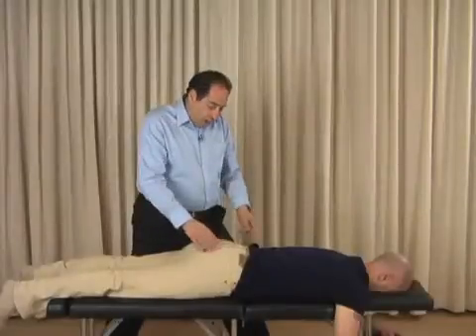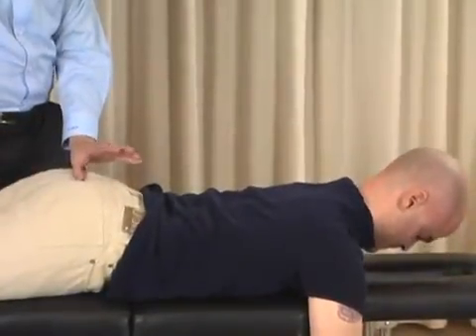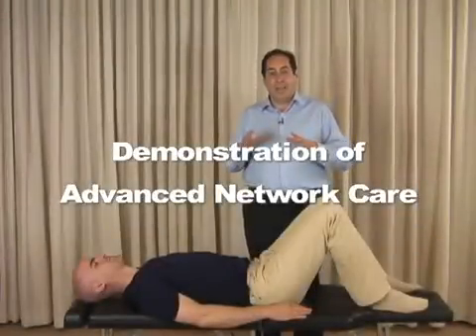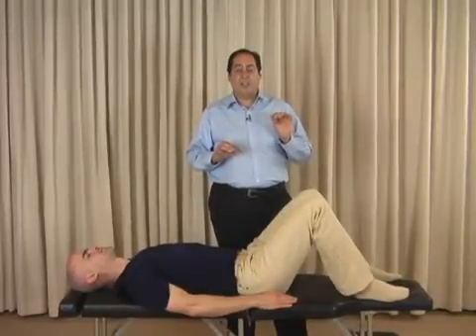Boulder Chiropractor Network Spinal Analysis Level 3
Demonstration of Network Spinal Analysis Late Level 2 and Advanced Care by Dr. Donny Epstein, developer of Network Care.